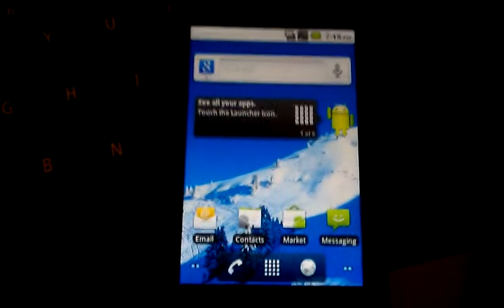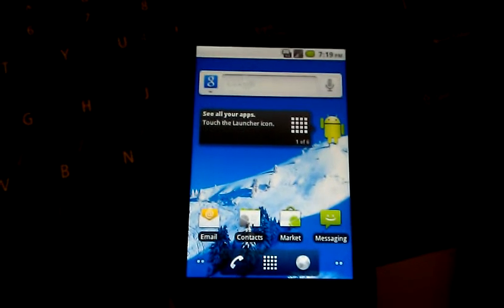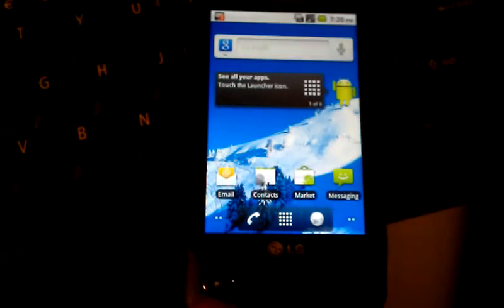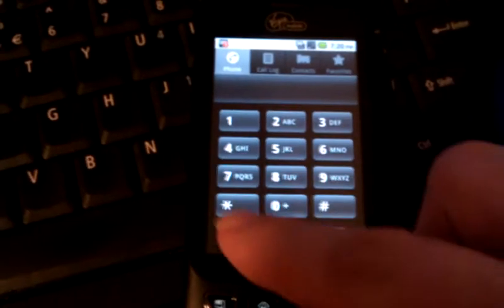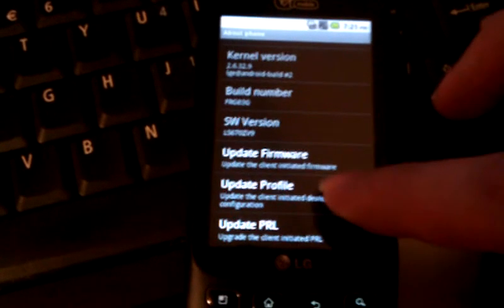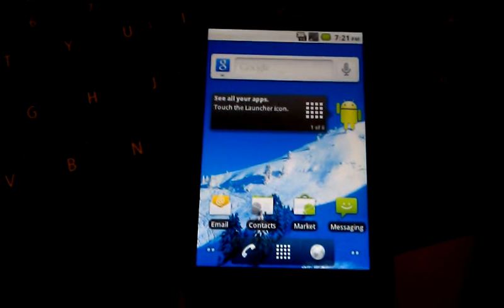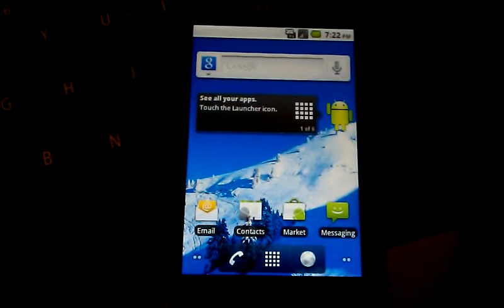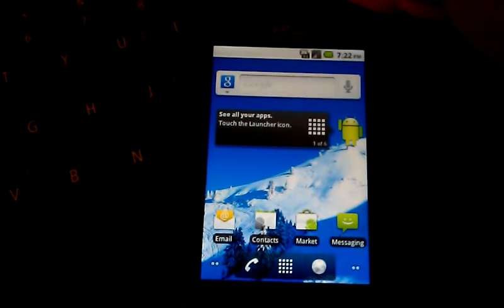Voicemail Notifications Fixed ROM for Flashed LG Optimus S and V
Demonstrating my custom ROM on an LG Optimus V.  This ROM incorporates my voicemail notification fix and is as stock as possible.  I have versions for both Boost and MetroPCS - fully functional.  It may also work for Page Plus and Cricket.